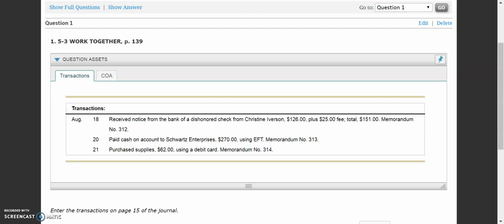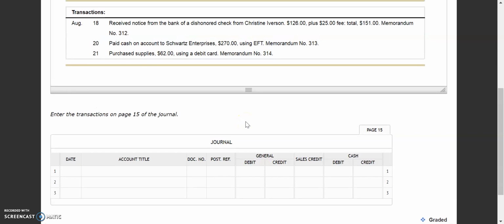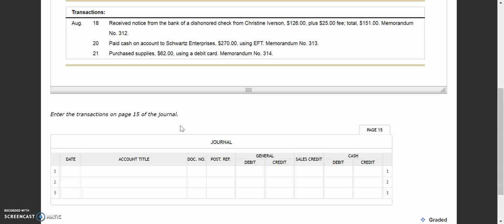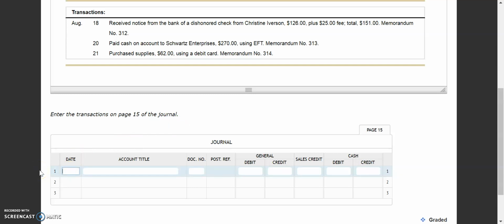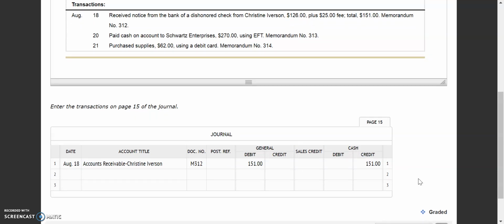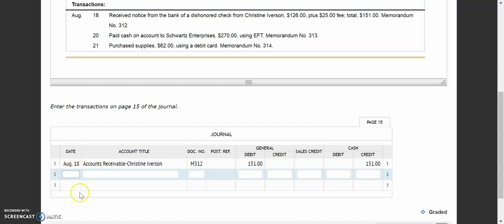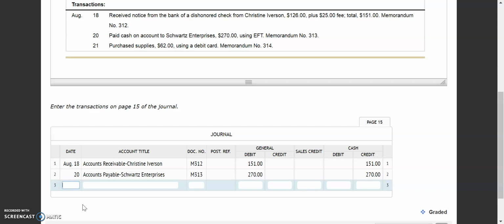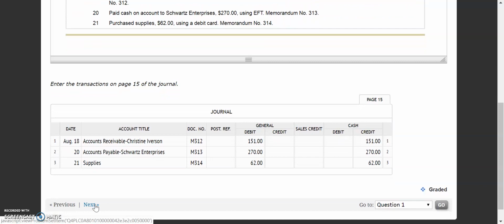5-3 Work Together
5-3 Work Together
Accounting 1
Recording Dishonored Checks, EFTs and Debit Card Purchases